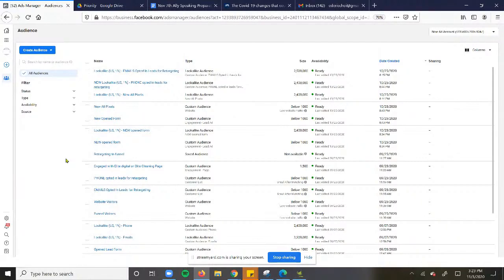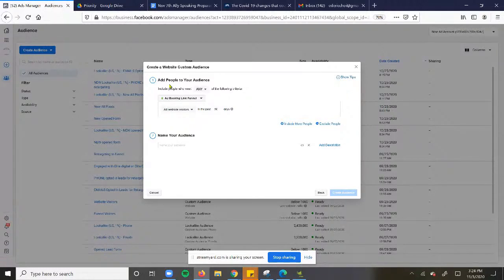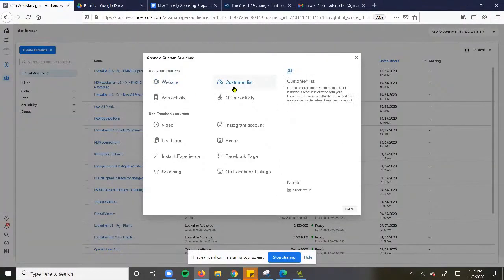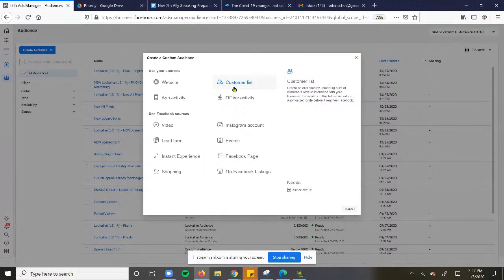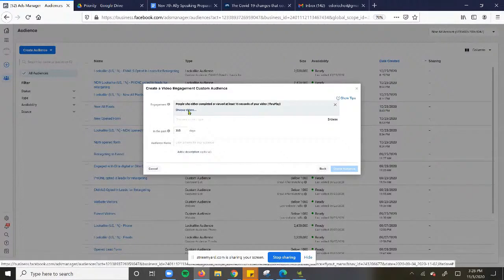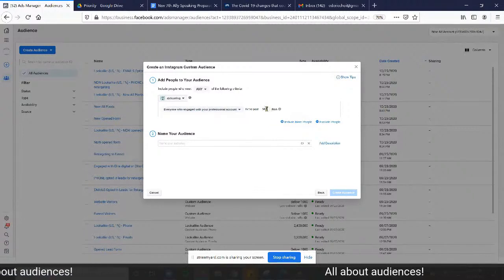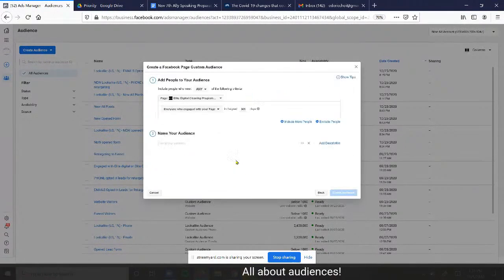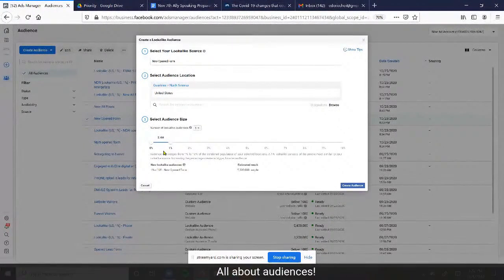How to Setup Retargeting Audiences for Your Business on Facebook!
In this video, I will be going over how to setup retargeting audiences for your Facebook Ads. After you've setup ads, it's VERY important to be able to retarget and keep getting in front of interested customers, as it usually takes 7 times before a customer will make a buying decision.